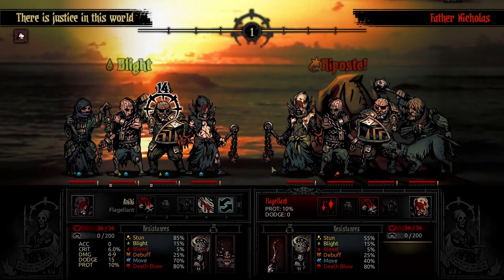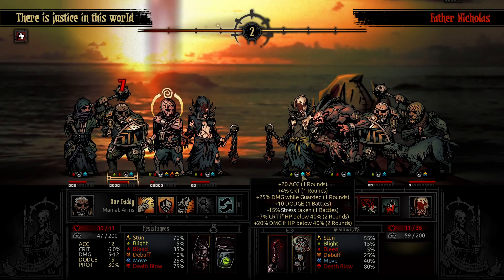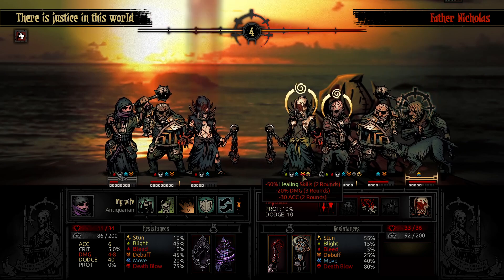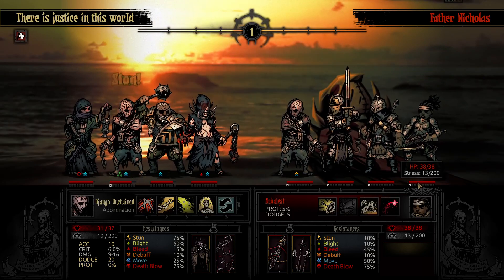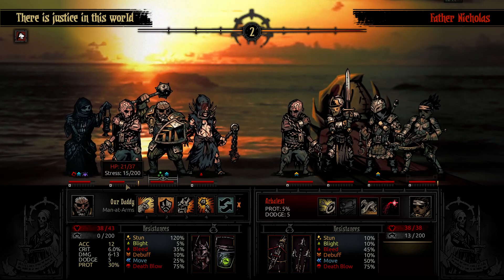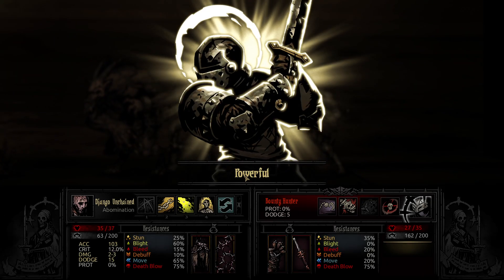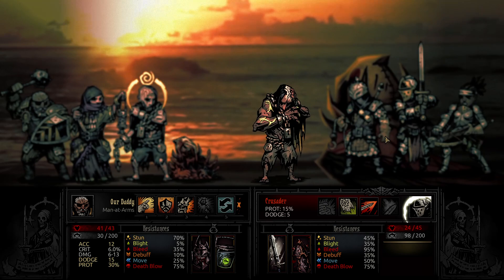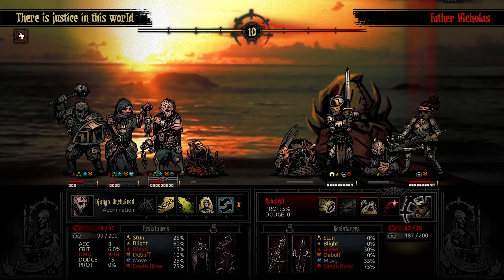POCKET SAND! The Butcher's Circus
Plague Doctor finally gets a day off and so the Antiquarian wants to do some tomfoolery by gifting people's eyes a healthy dose of pocket sand. Enjoy your Easter, the vid, and good luck finding the 3 easter eggs! :)

Every subscription counts! Thank you everyone for helping us reach 2.8k subscribers! ❤️❤💕❤🧡❤💖

GG to Father Nicholas for the matches and happy easter my friend!